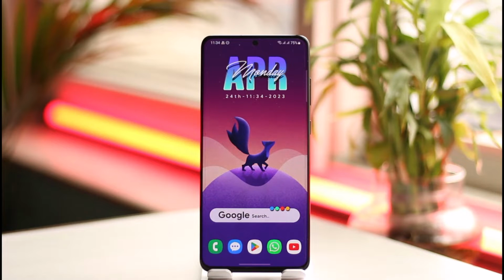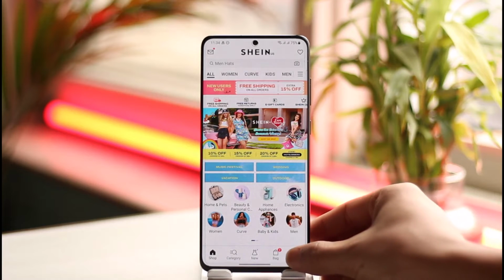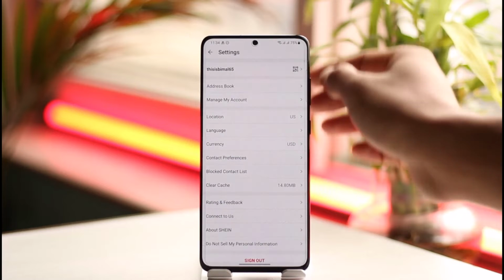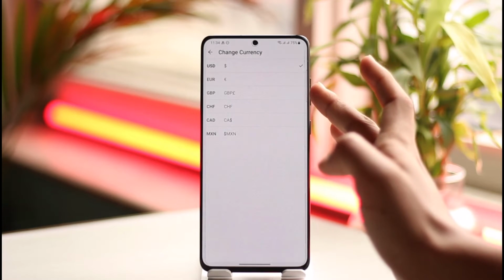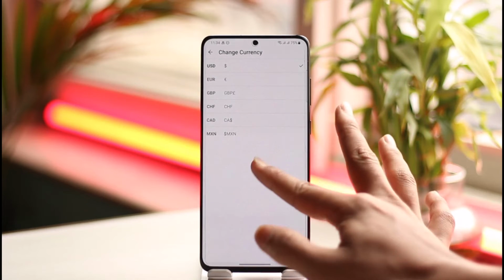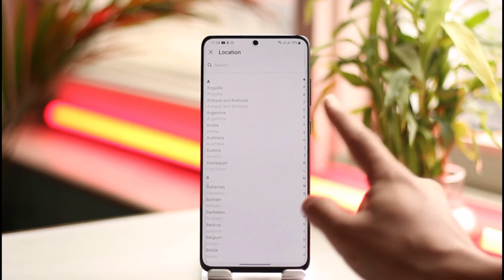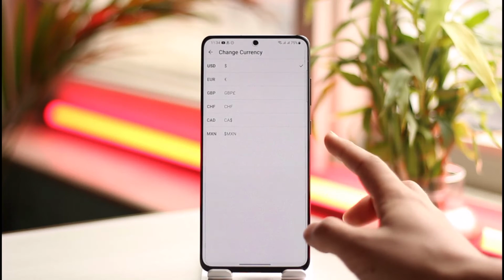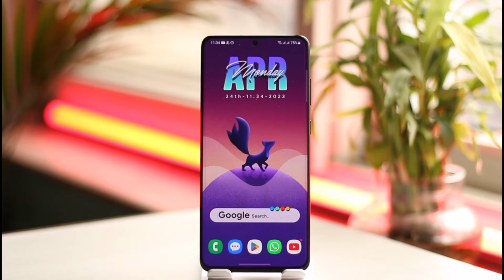How to Change Currency on Shein App !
In this tutorial video, I am simply going to show you how you can change your currency on the Shein app.

~Chapters:
0:00 Introduction
0:11 Change Currency
0:50 Conclusion